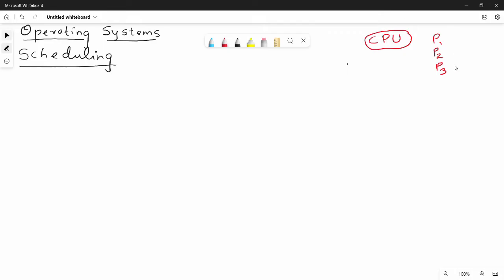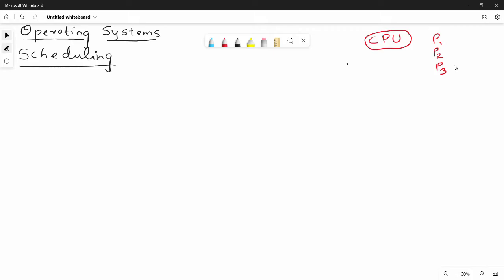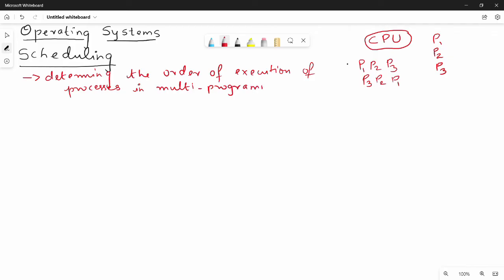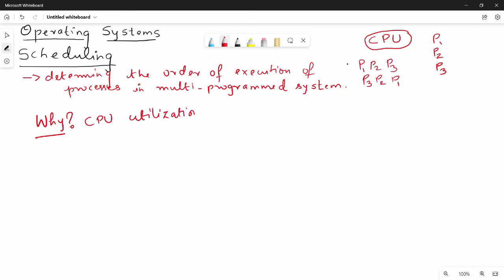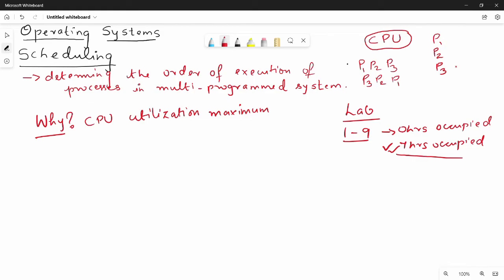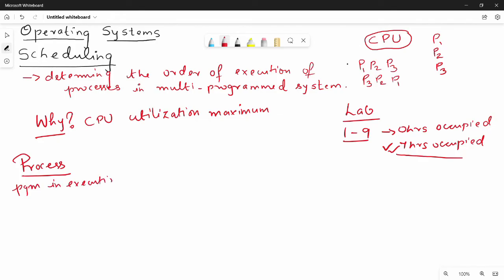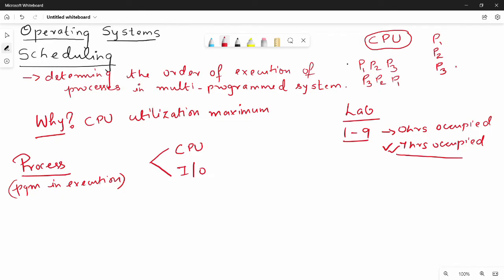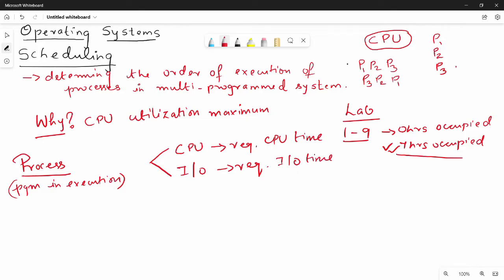2.3. Scheduling Algorithms Basics in Tamil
It describes basics and need for scheduling along with types of scheduling. It also specifies scheduling criteria and different algorithms.